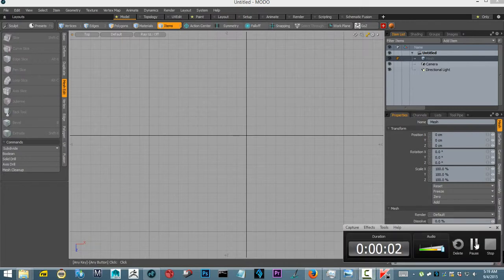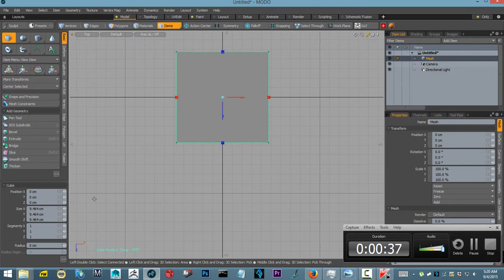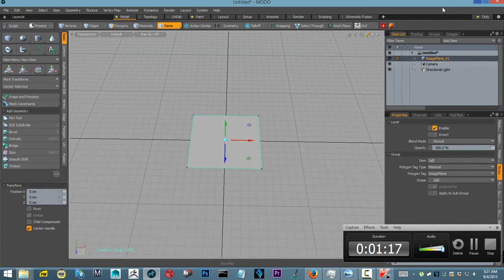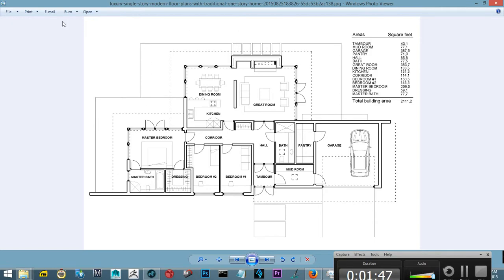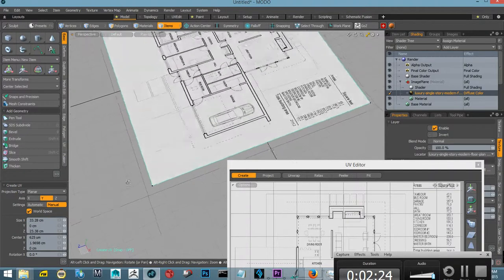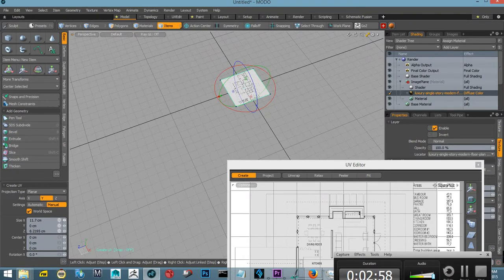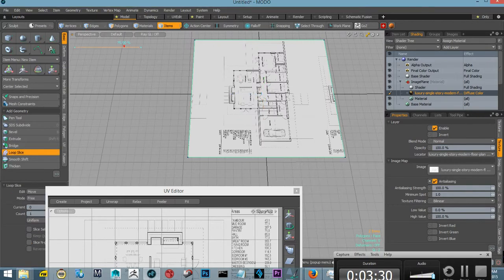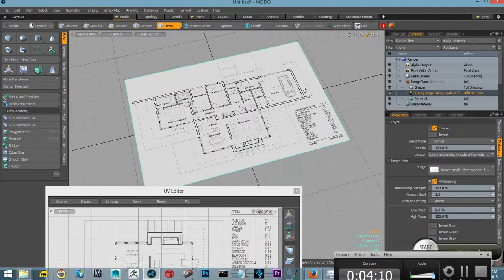Modo Image Plane Method 01